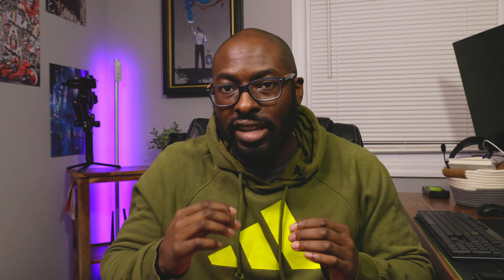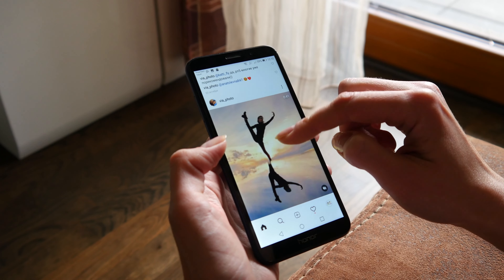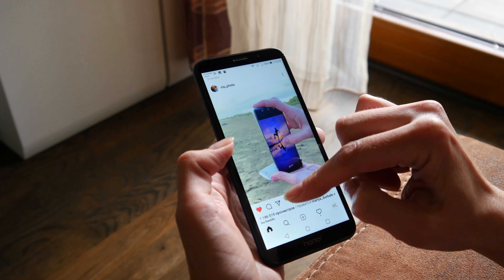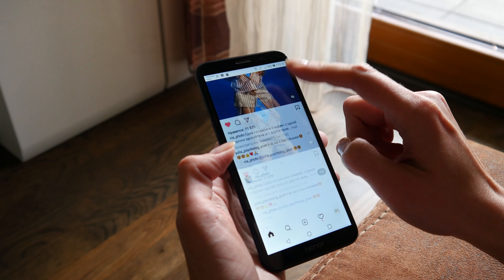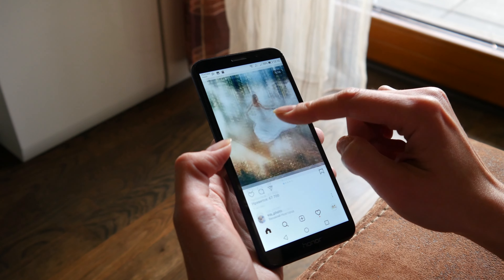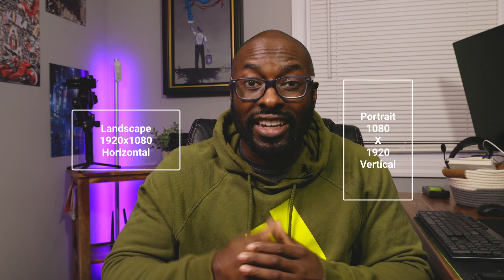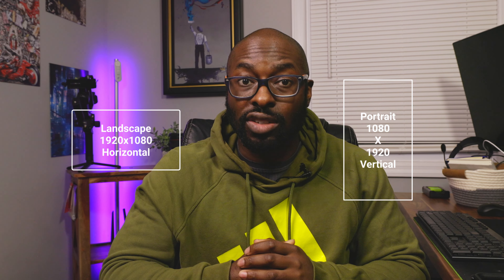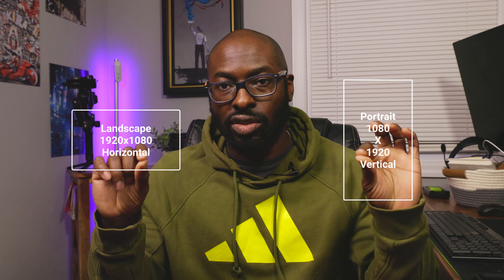Rigged for Success: Dive Deep into Our Game-Changing Camera Rig Innovation!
Step into the deep dive of this camera rig! Lately I've been working with a lot of brands that are seeking to improve their social media presence. And as a result, I've been creating a ton of reels and Tik Tok videos. Check out how the gear used to make this a possibility.

Timestamps:
00:40 - Some Background
02:00 - The Camera Rig

Camera equipment used to film this video:
Canon R5
Canon 16-35mm RF f/2.8

Audio:
Track E Lav microphone
Tentacle Sync Timecode Generator